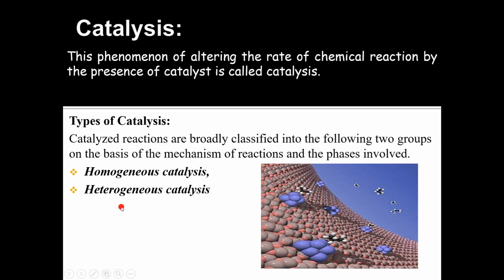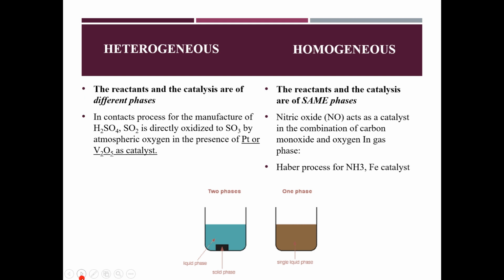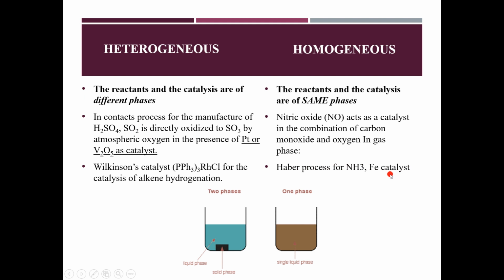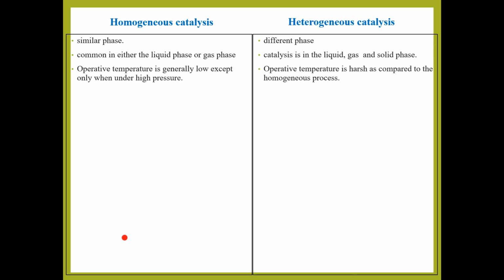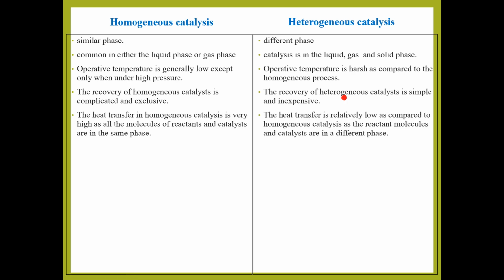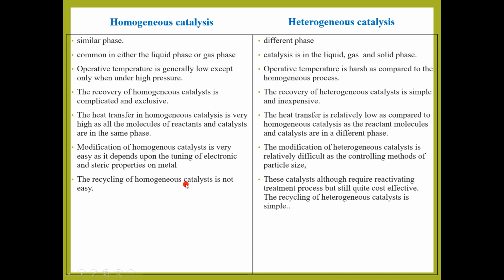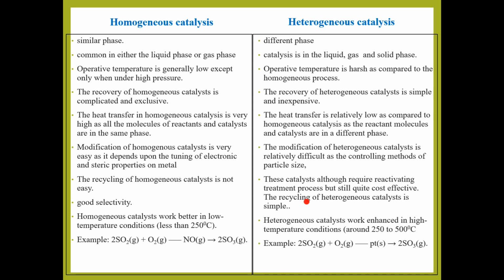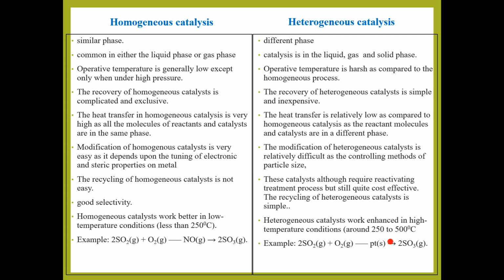Homogeneous and Heterogeneous catalysis